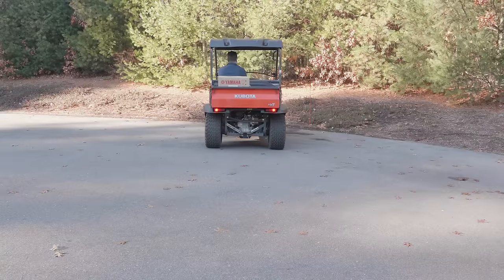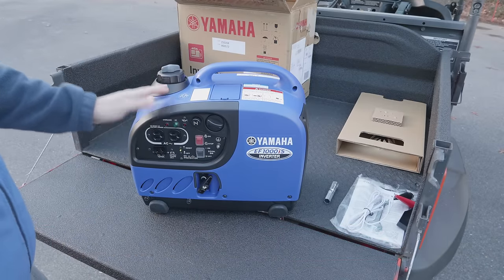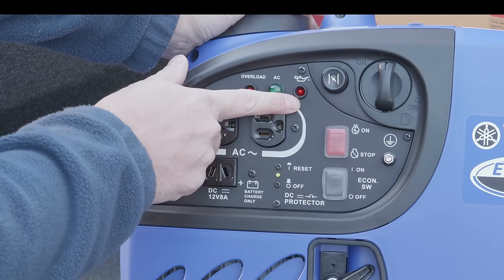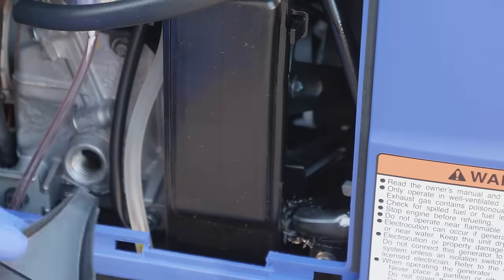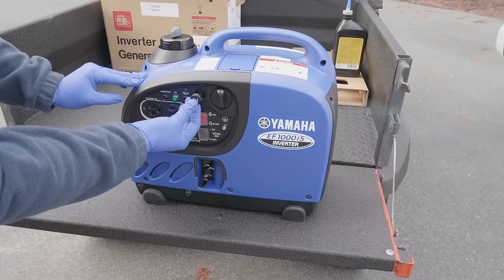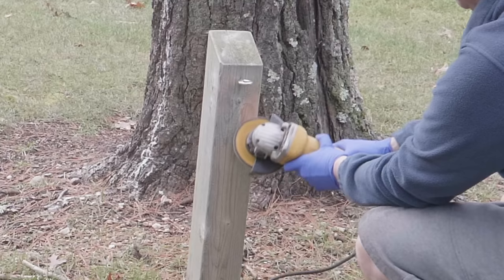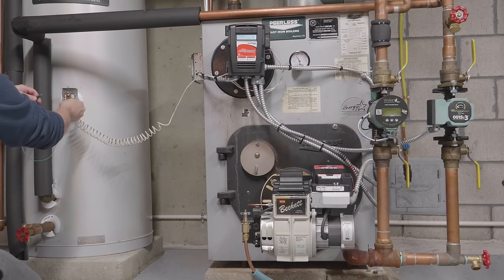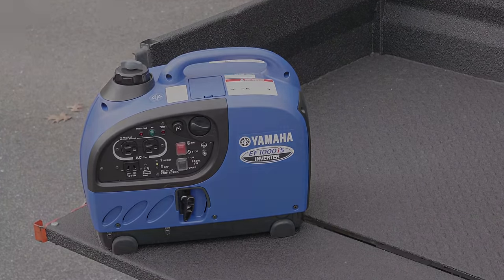You will be SHOCKED at what a 1000 Watt Generator Can Run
A small generator might be perfect for you. I test the world's smallest, lightest and quietest generators to see how it performs doing BIG jobs!

Due to factors beyond the control of Silver Cymbal, I cannot guarantee against improper use or unauthorized modifications of this information. Silver Cymbal assumes no liability for property damage or injury incurred as a result of any of the information contained in this video. Use this information at your own risk. Silver Cymbal recommends safe practices when working on machines and or with tools seen or implied in this video. Due to factors beyond the control of Silver Cymbal, no information contained in this video shall create any expressed or implied warranty or guarantee of any particular result. Any injury, damage, or loss that may result from improper use of these tools, equipment, or from the information contained in this video is the sole responsibility of the user and not Silver Cymbal.y injury, damage, or loss that may result from improper use of these tools, equipment, or from the information contained in this video is the sole responsibility of the user and not Silver Cymbal.